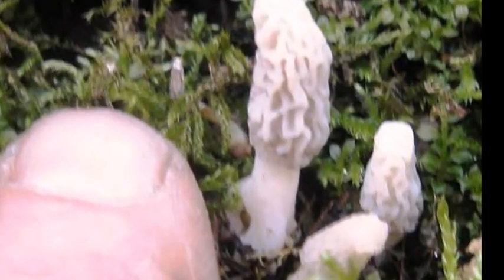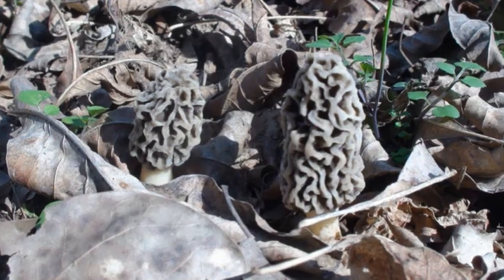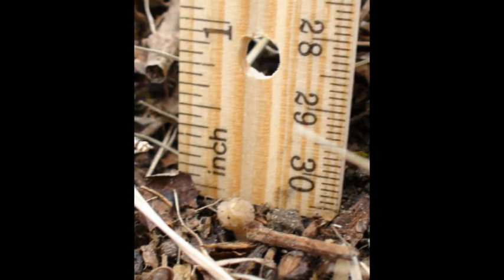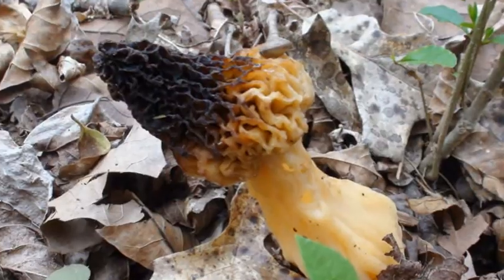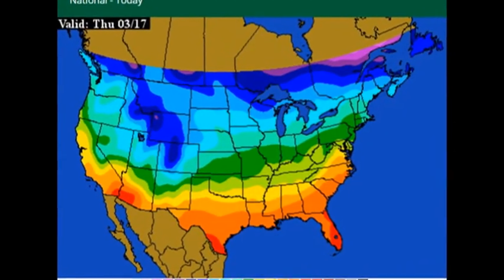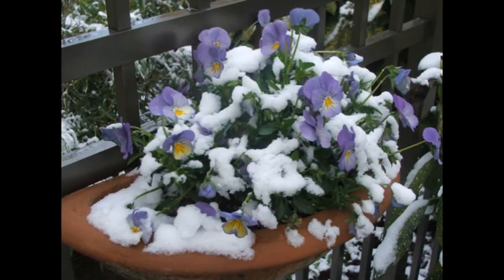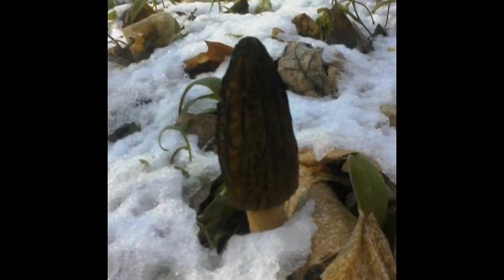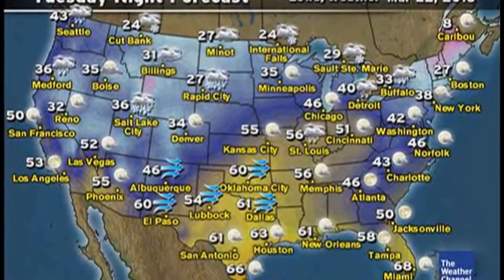What Will Happen To Morel Mushrooms During a Cold Snap?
What Will Happen To Morel Mushrooms During a Cold Snap? This hopefully will help you understand. Let's hope for the best- just a cool down, not a hard freeze!